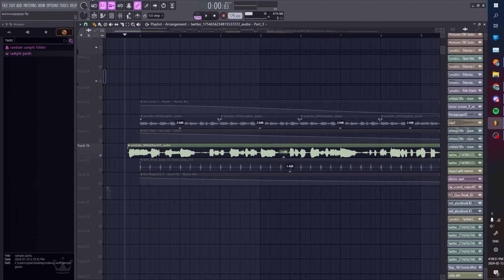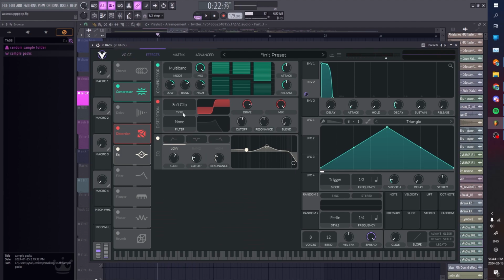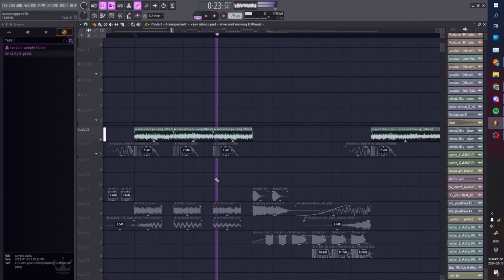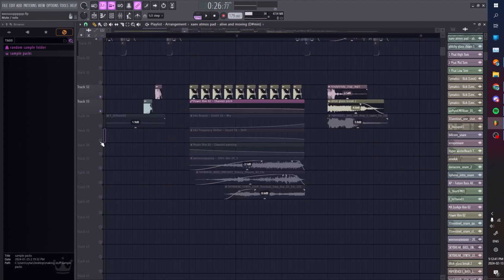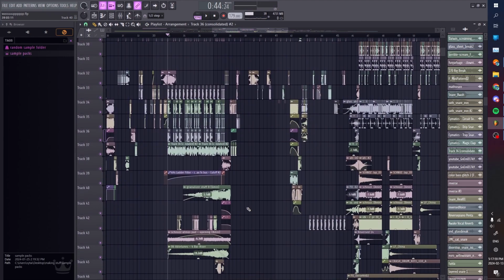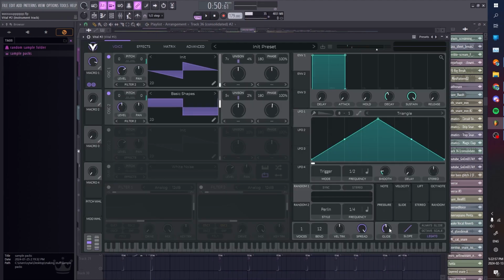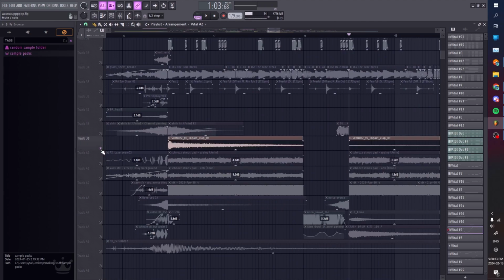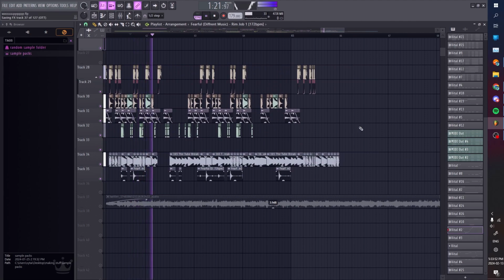"it is what it is" project file breakdown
in this video, i go over the general process and some techniques for how i made my song, "it is what it is."